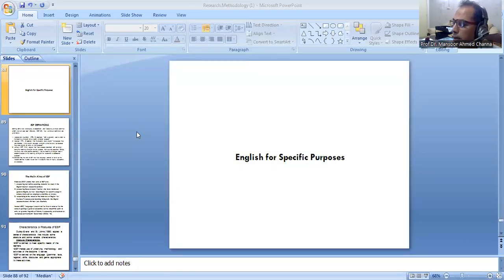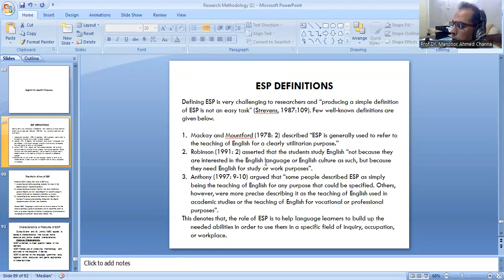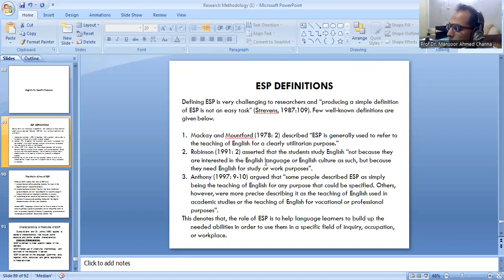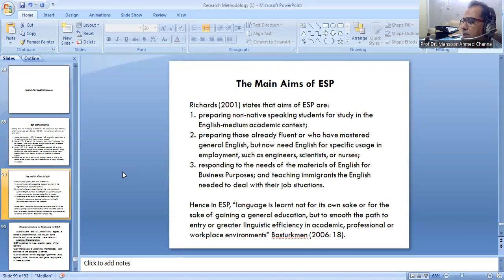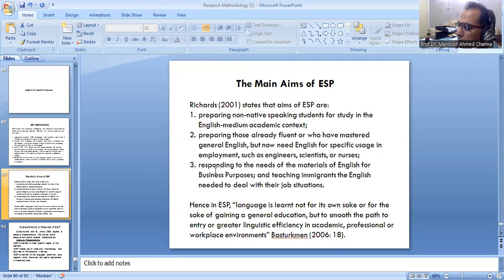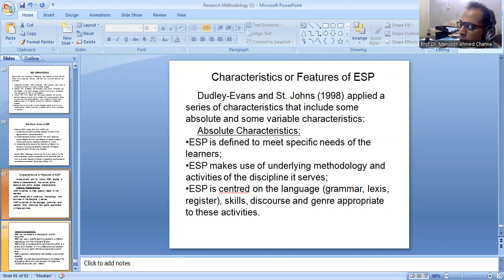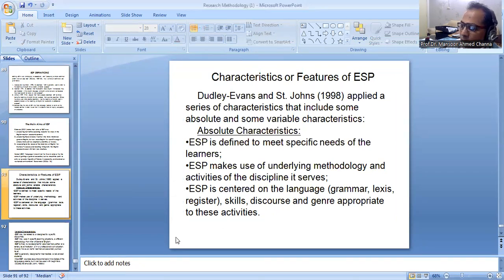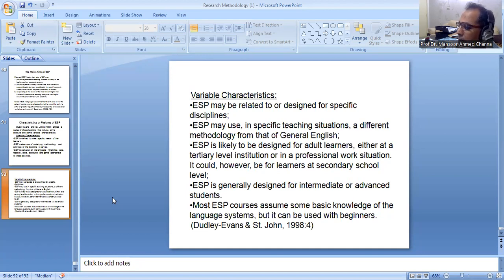English for Specific Purposes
A brief lecture on English for Specific Purposes, its aims and characteristics or features.